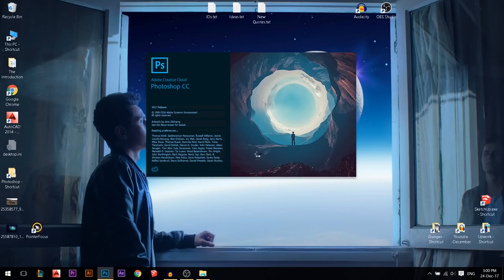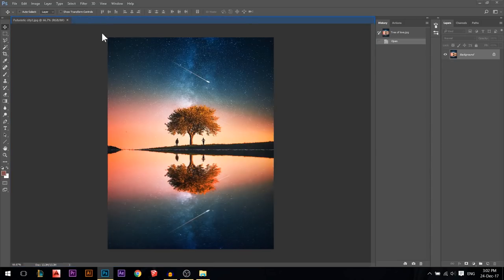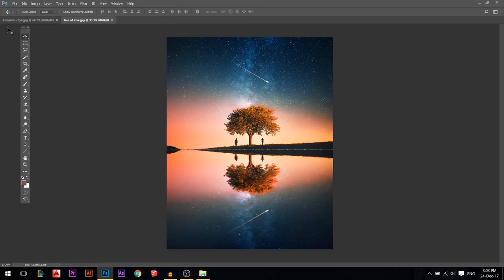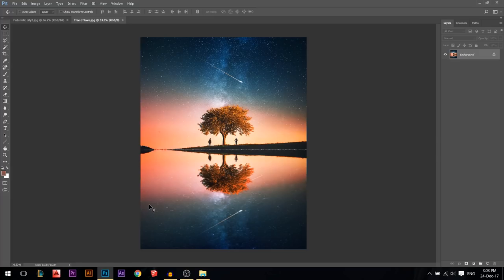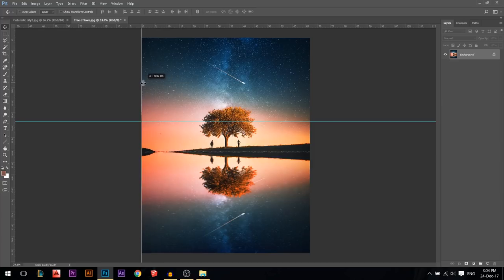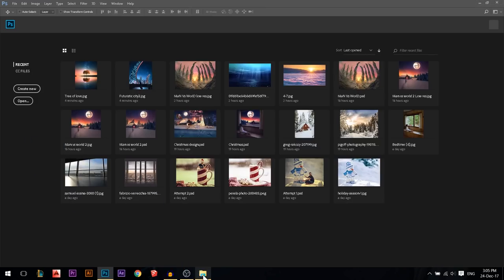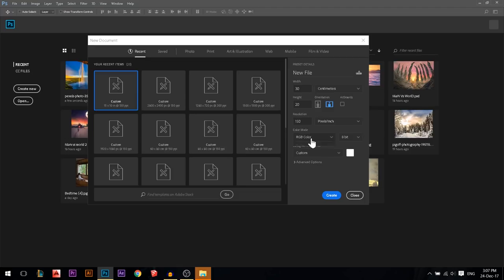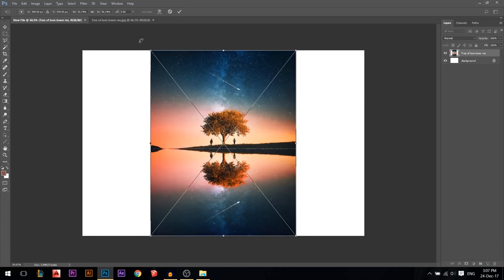Photoshop Beginner Course 1 | From Zero To Hero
Photoshop Beginner Course: 1
Getting Familiar With Photoshop Interface And How To Start Working With It.